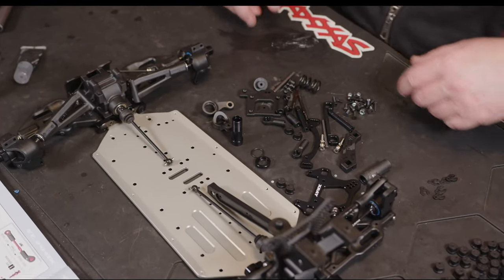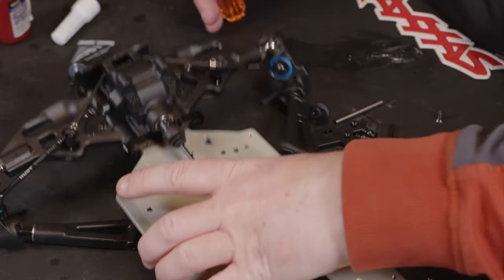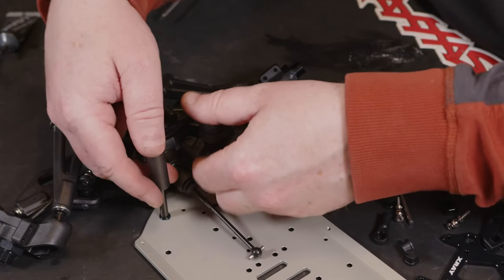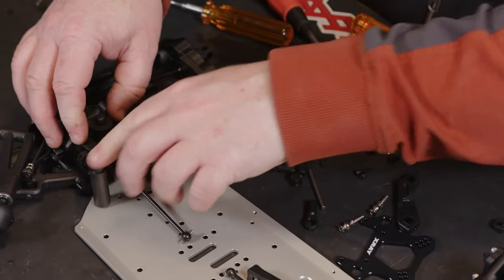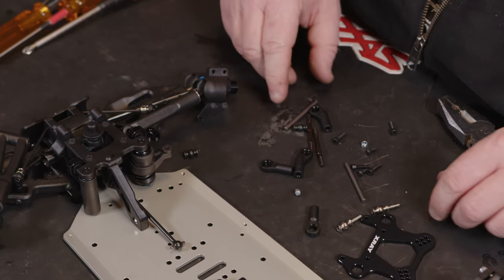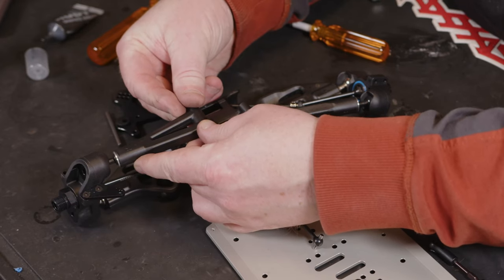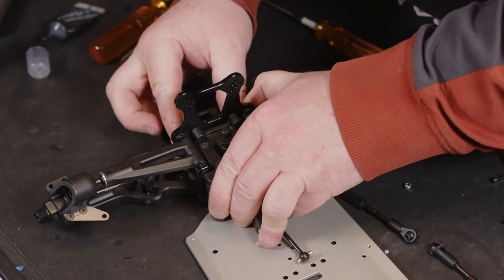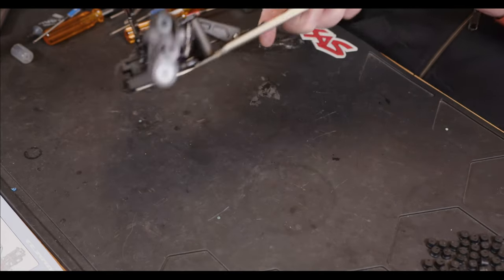Xray XB8e 22 part 4 Steering and front suspension.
Servos

Racestar BL7146HV 180° 46KG Brushless Metal Gear Digital Servo £50.15

UK FlySky FRA01 Fishbone Antenna 2.4g 8dbi Directional Antenna £19.99

USA version Flysky Noble Pro 2.4G 18CH Transmitter Remote Controller US Version w/ Metal Bracket Handle 3.5 Inch Color Screen FGr4B FGr8B Two Receivers US $399.99 £315.78

UK/EU version Flysky NOBLE NB4 Pro 2.4ghz 18CH Transmitter & Receivers £399.99

UK FlySky FGr4B 2.4GHz 4CH AFHDS 3 Micro Mini RC Receiver £32.49

TT2302 - Tekin Racing RX8 Gen3 - sensored or sensorless 1/8th or SC ESC - No limit £190.00

TT1452 - Tekin Racing Hotwire 3.0 - Bluetooth ESC programmer £49.99